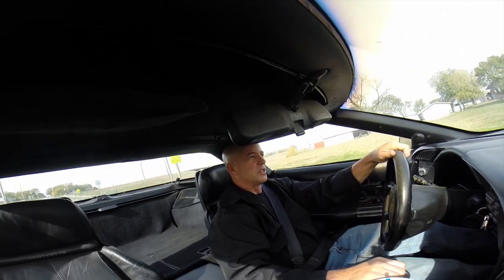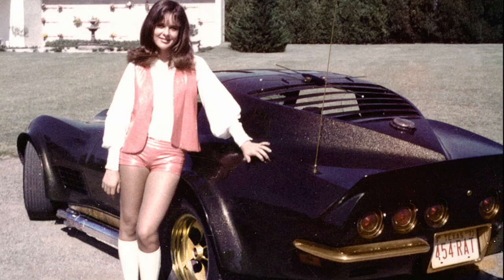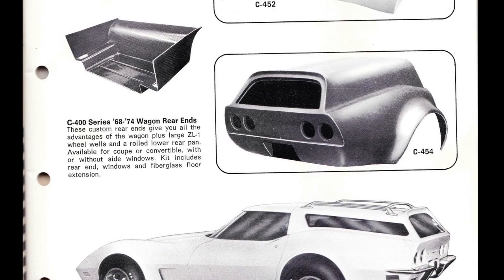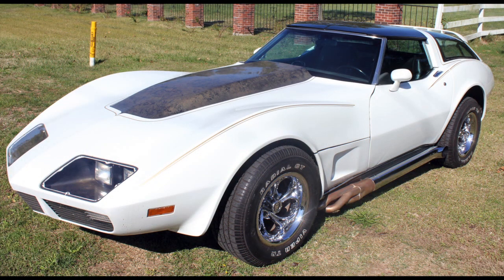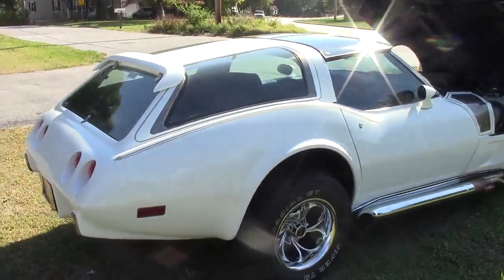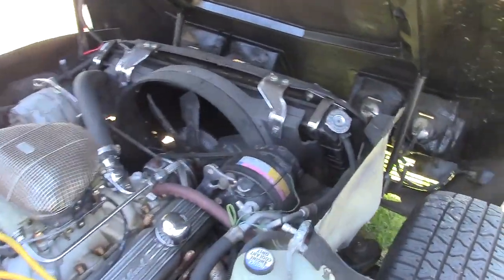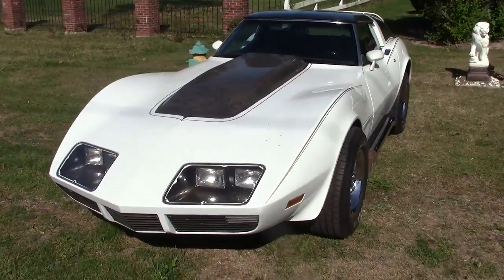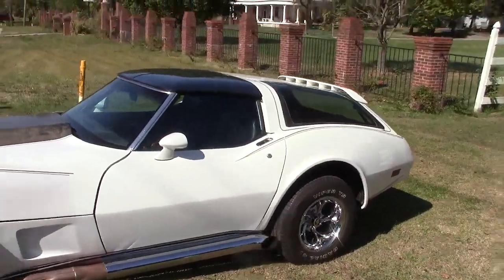1975 Corvette Sportswagon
1975 Corvette Sportswagon, Station Wagon,  for sale.